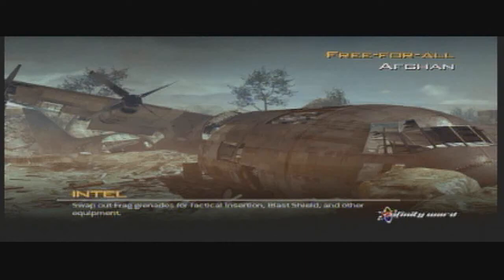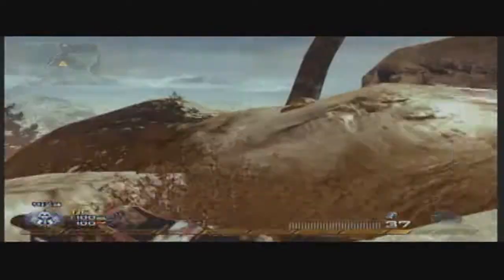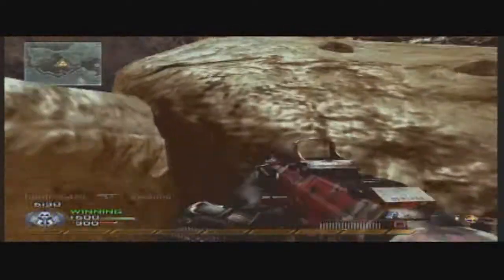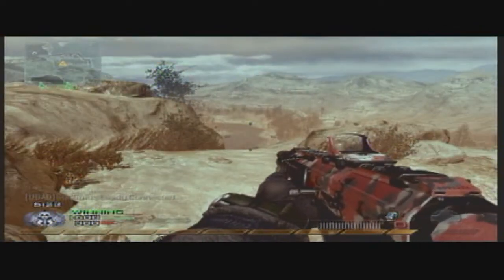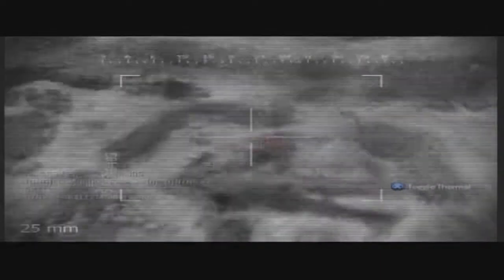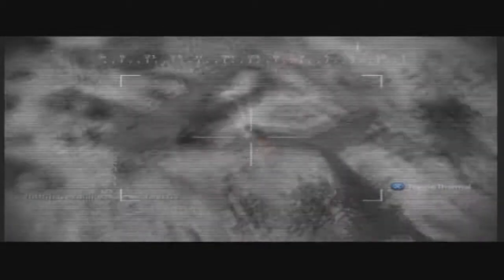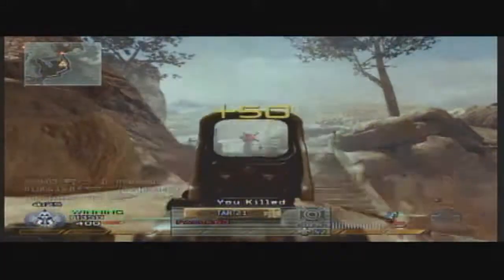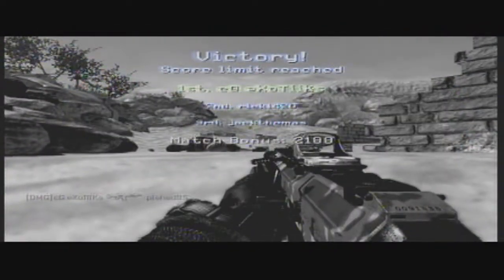MW2 Commentary - FFA on Afghan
Hey guys it's Senna here AKA eXoTiiKs
Today we have a FFA on Afghan for my second video.
I have just put up a new Youtube background so go check it out.
Please Rate, Sub and comment!

Setup
Guns: ACR - Red Dot and Silencer, Spas-12
Perks: Bling, Stopping Power Pro, Ninja Pro

Score
Match: Win
KD: 30 -2

Peace out from Senna.